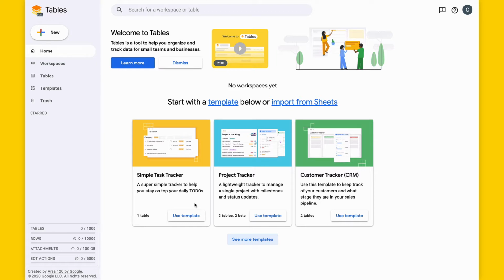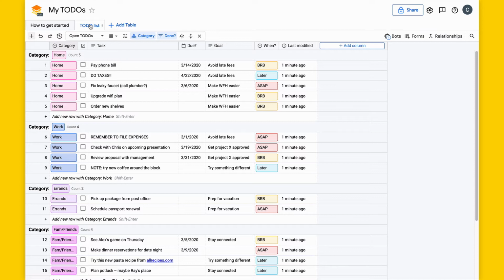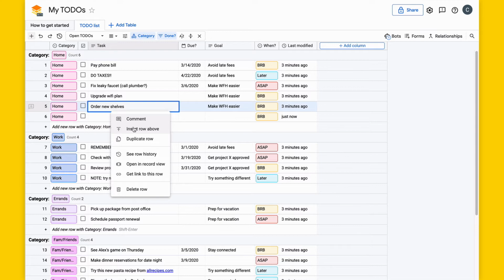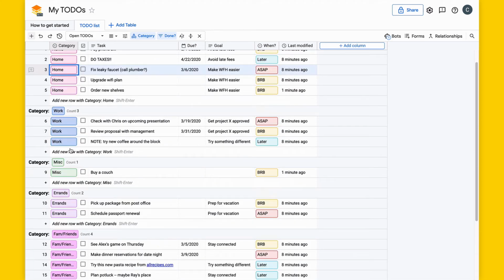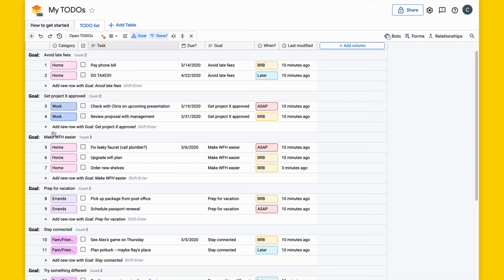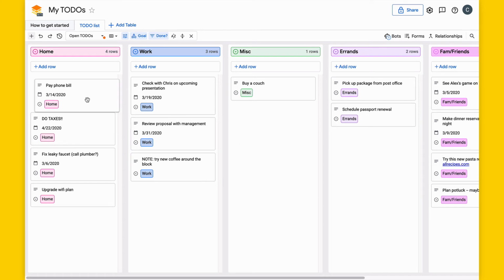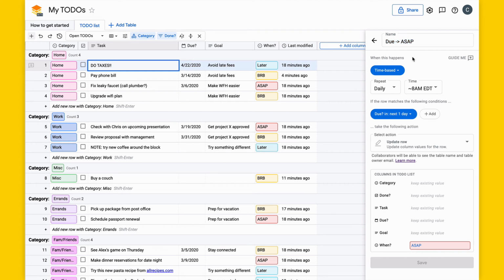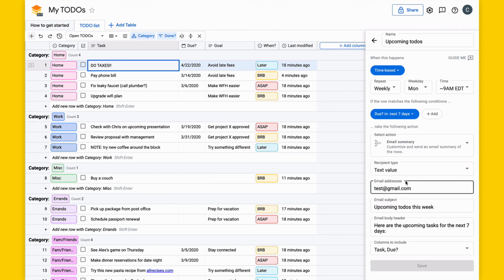Tracking to-dos in Tables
In this video we show you how to track simple tasks as well as set up reminders for tasks approaching their due date.

You can follow along and/or get started with your own Simple Task Tracker by visiting our Templates

Tables helps teams track work and automate tasks to save time and supercharge collaboration—without any coding required.